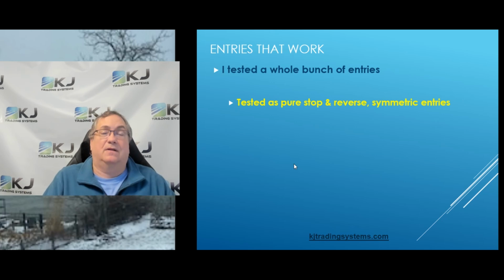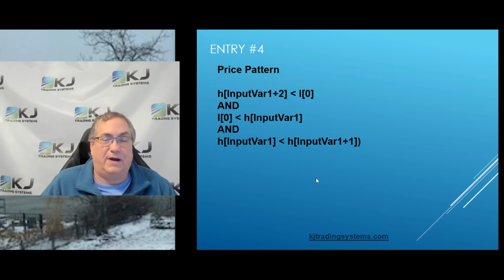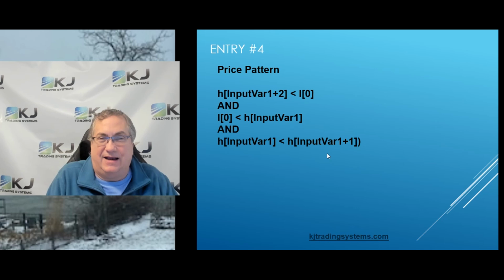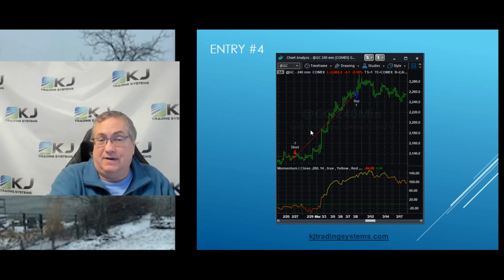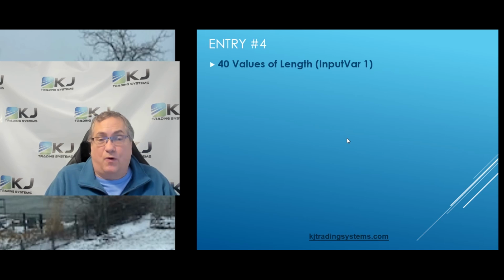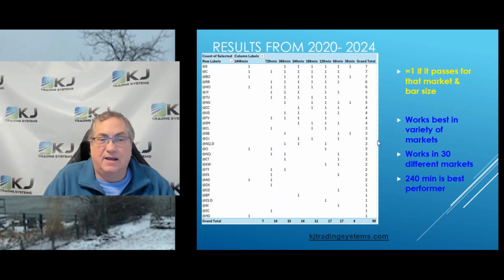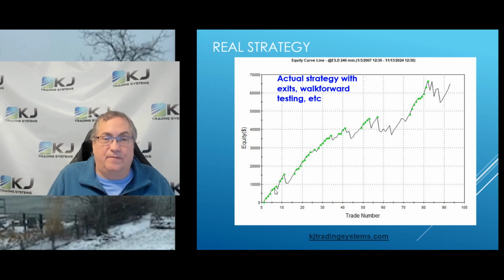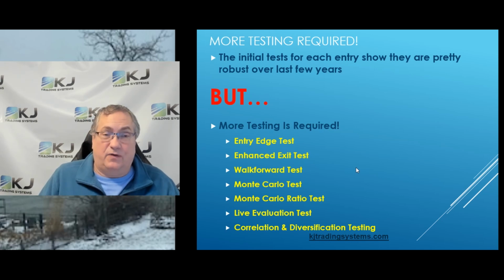Algo Entry That Works in 30 Different Futures Markets | MUST Have For Your Strategy Building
You'll be blown away with the simplicity and effectiveness of this algo trading entry.  You'll see where it works and where it doesn't.  Get a jumpstart on you development with this algo entry!